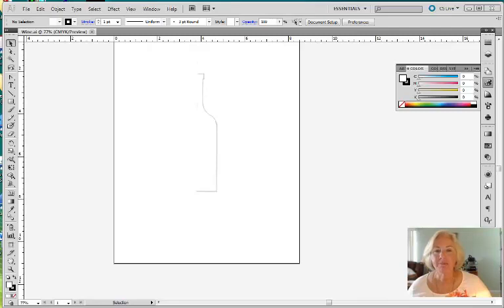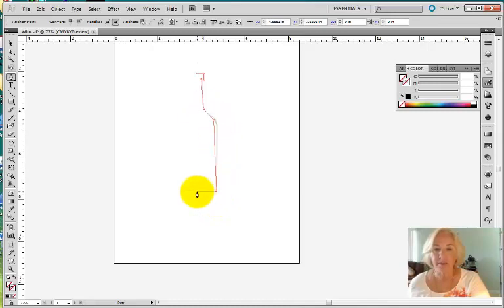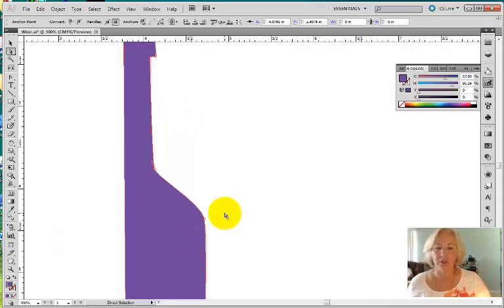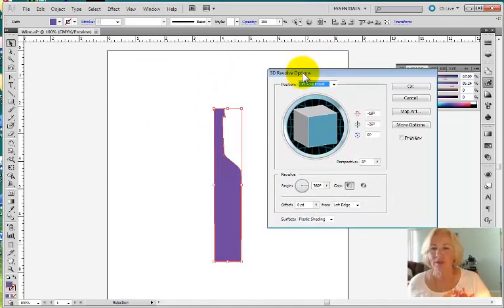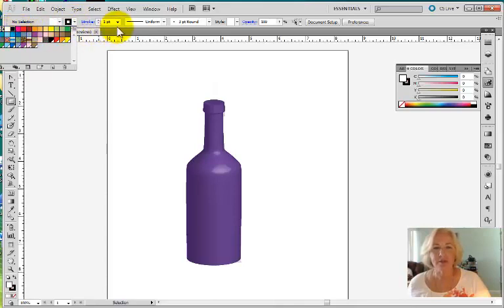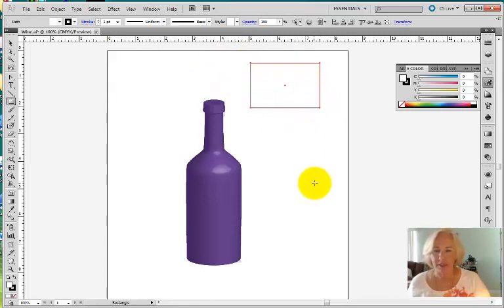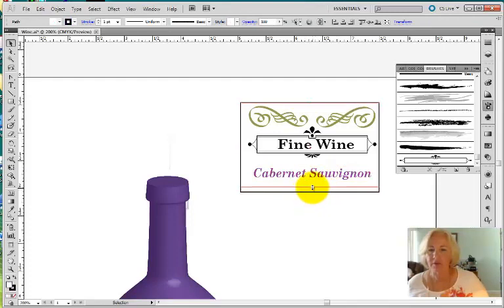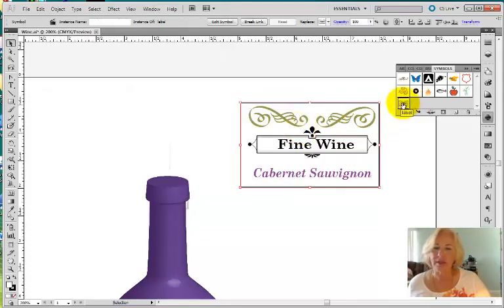3D effects in Illustrator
Illustrator Tutorial for creating a 3d effect from a 2 d drawing.